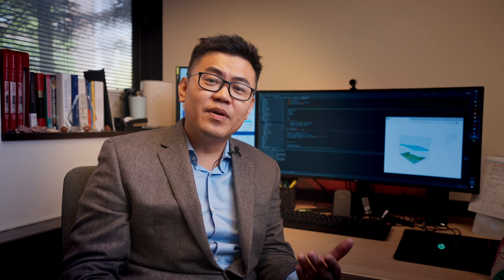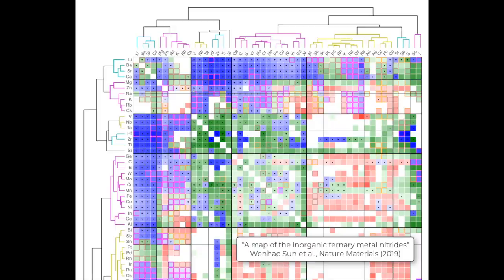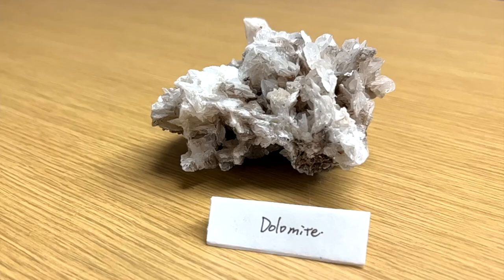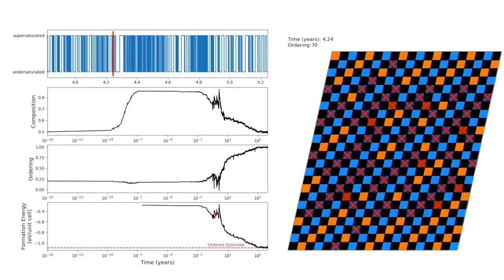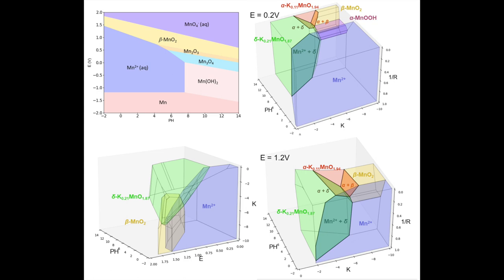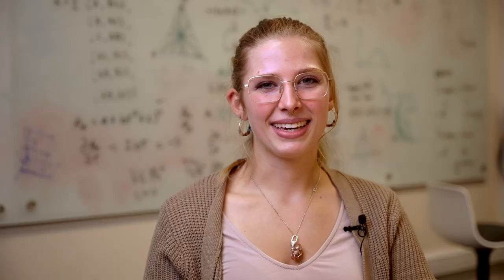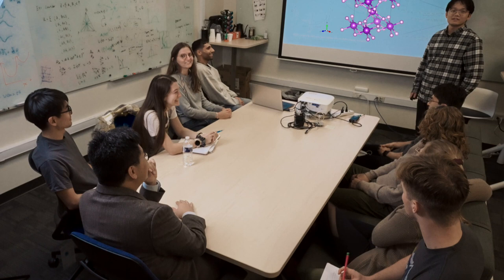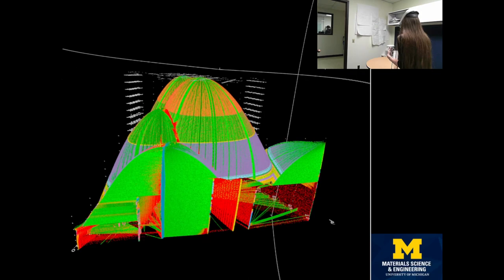Wenhao Sun Research Group